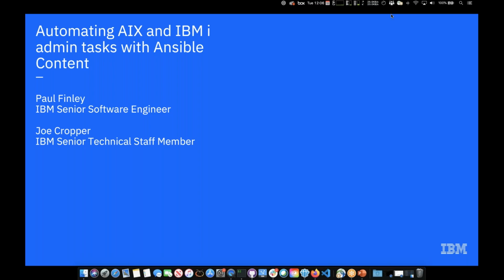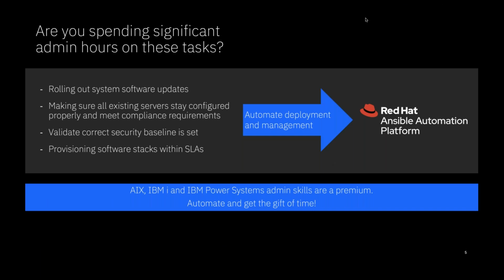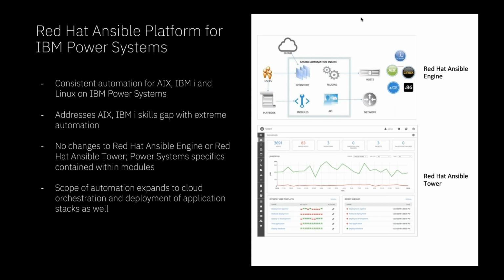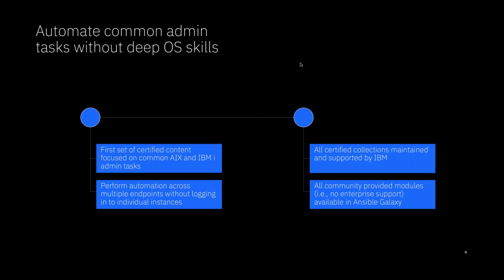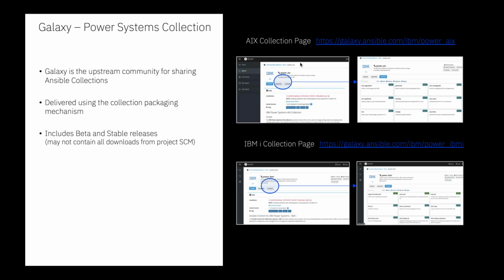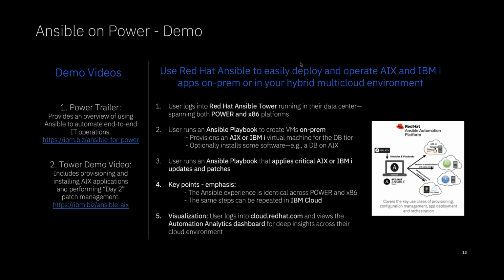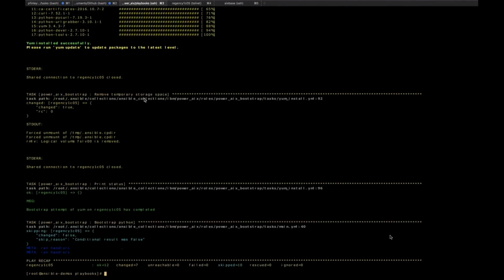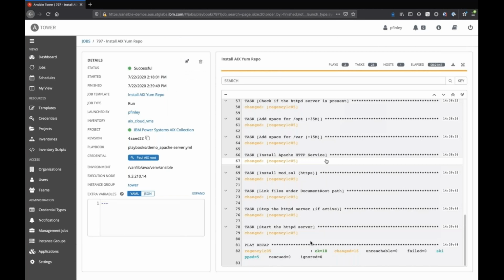Automate AIX and IBM i admin tasks with Ansible Content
Ansible content for AIX and IBM i helps enable IBM Power Systems users to integrate these operating systems into their existing Ansible-based enterprise automation approach. Red Hat Ansible Certified Content for IBM Power Systems, delivered with Red Hat Ansible Automation Platform, is designed to provide easy to use modules that can accelerate the automation of operating system configuration management.

Learn more about the key modules that are available today to automate operations such as patching (e.g., service packs and PTFs), user and group management, boot management, running commands and SQL queries, managing object authority. The webinar will also cover some of the Ansible Galaxy content to automate hybrid cloud operations.